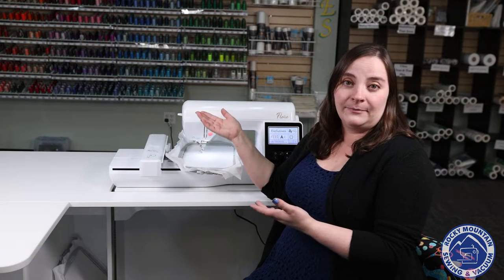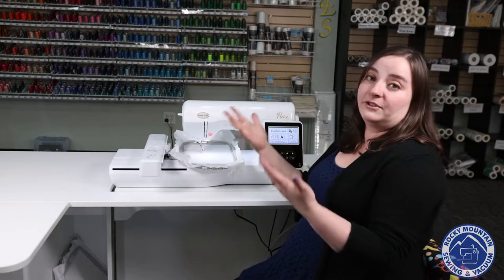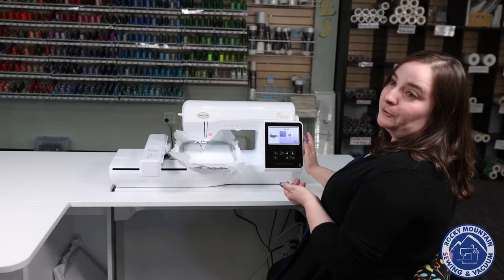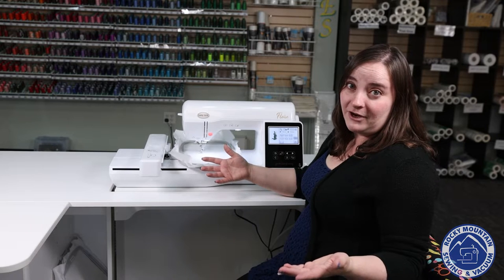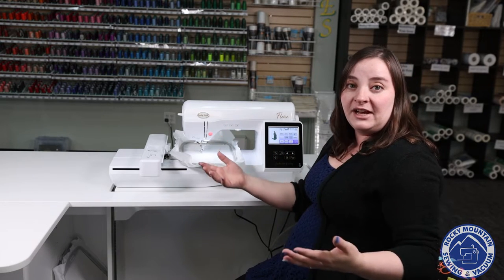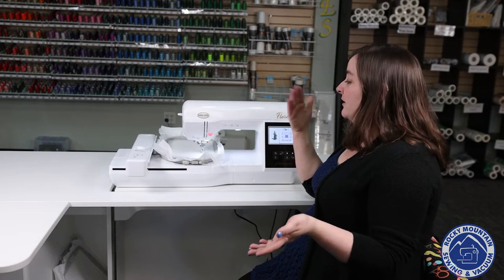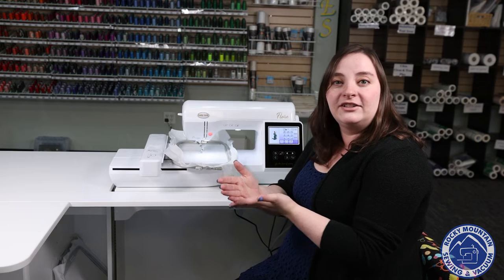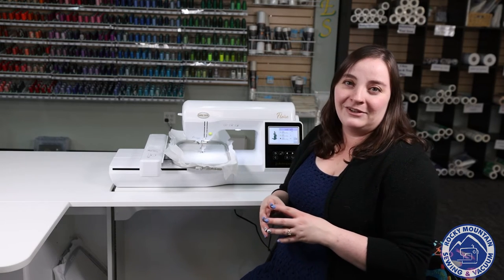The Baby Lock Flare Embroidery Machine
Unlock your creativity with the Baby Lock Flare embroidery machine. With a generous 6-1/4″ x 10-1/4″ embroidery field and 293 built-in designs, you’ll have everything you need to create stunning embroidery projects. Easily transfer designs using Wi-Fi technology and take advantage of the advanced needle threader to save time. Plus, with 14 built-in fonts, you can personalize every project with ease.

With the easy to use interface and dozens of great designs, Megan shows us how easy it is to get ready to embroider using the Baby Lock Flare. Come see it for yourself in stores, or find out more on our website at: